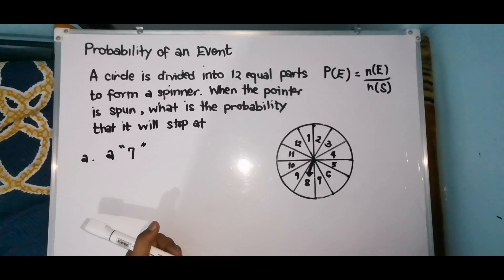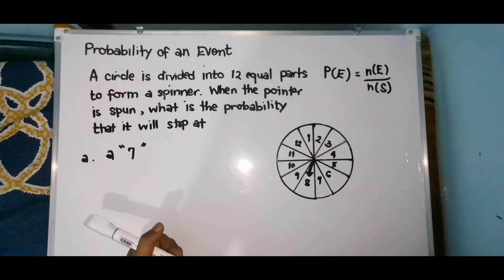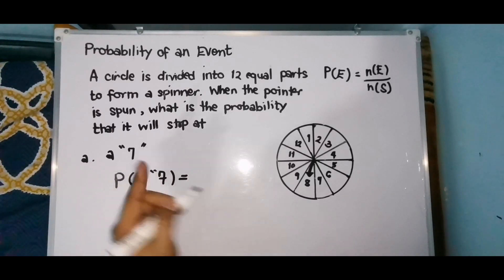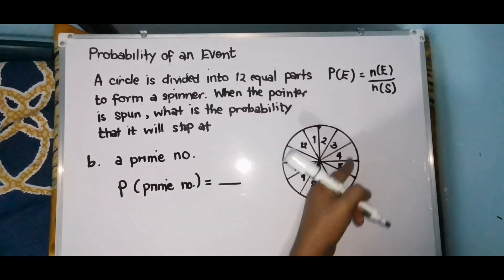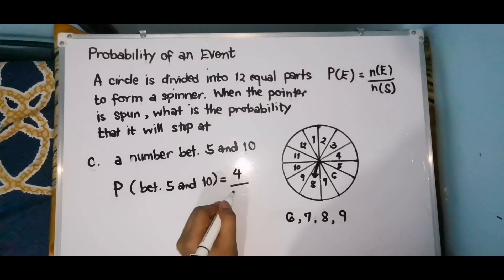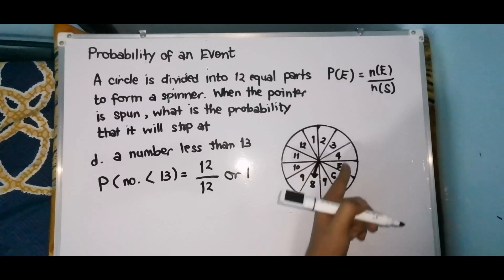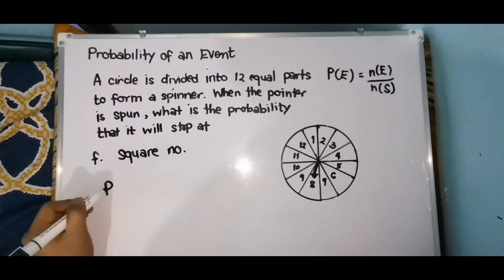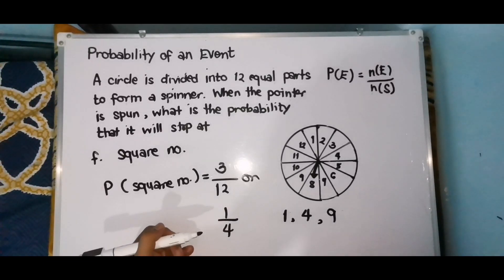Probability of an Event [Made EASY!]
This video will help you to solve problems involving probability of an event. The experiment in the poblem is spinning a spinner that is equally divided into 12 sectors numbered 1 to 12. You need to find the probability of each event. Happy Learning 😊🥰